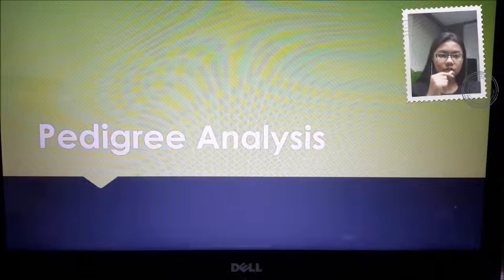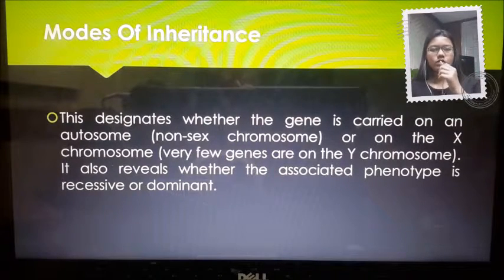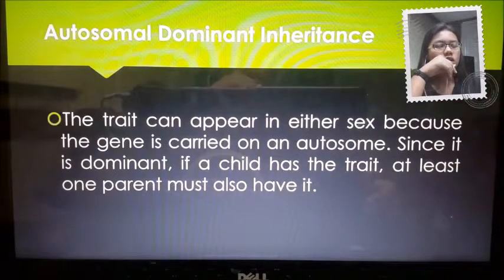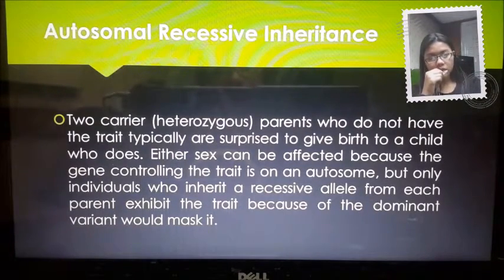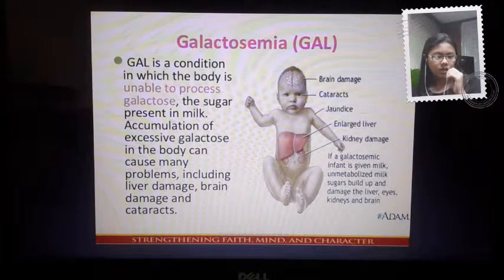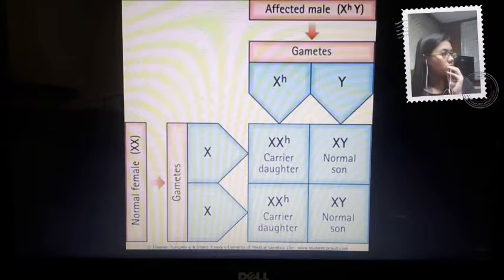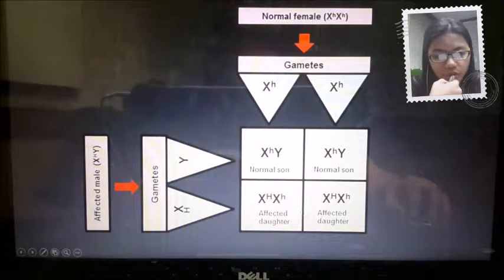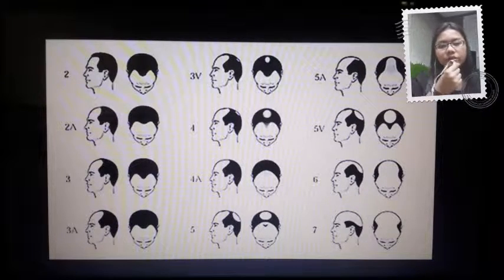PEDIGREE ANALYSIS and MODES OF INHERITANCE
I am on the Upper-right side of the screen!!!